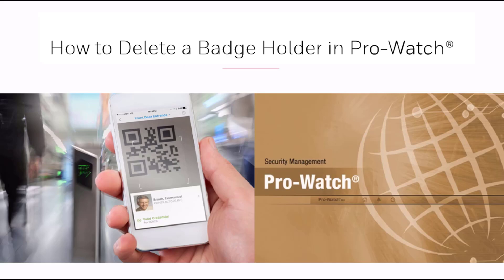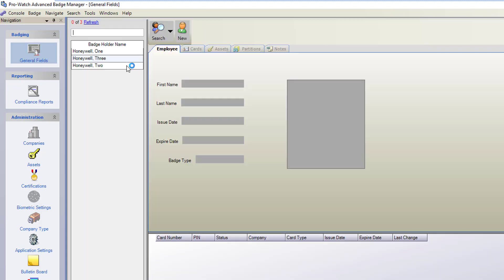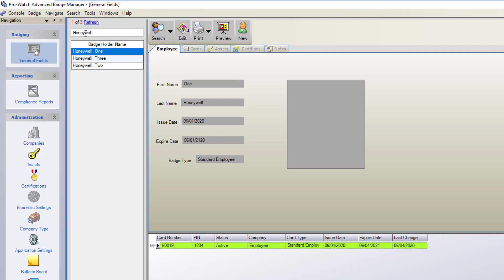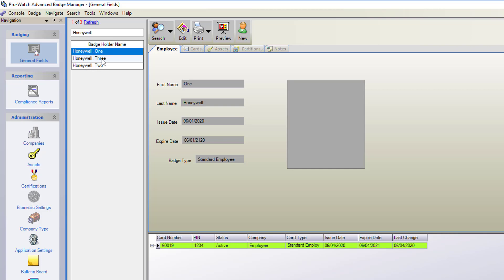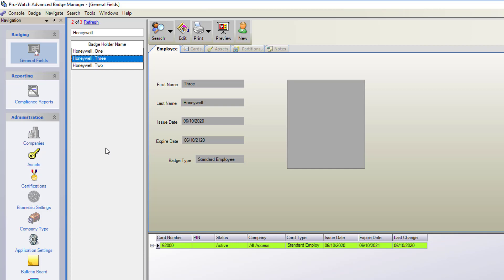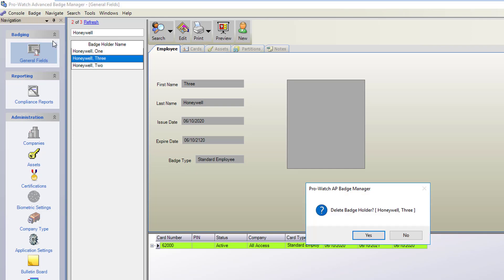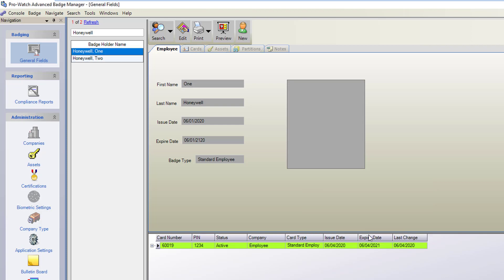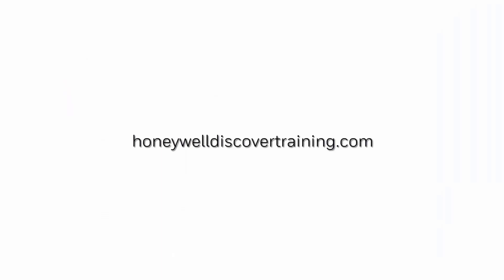How to Delete a Badge Holder in Pro-Watch | Honeywell Help & Support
This video provides the steps necessary to delete a badge holder in the Pro-Watch system.